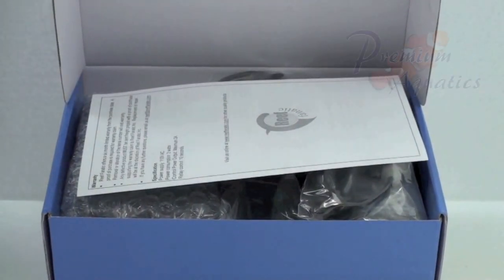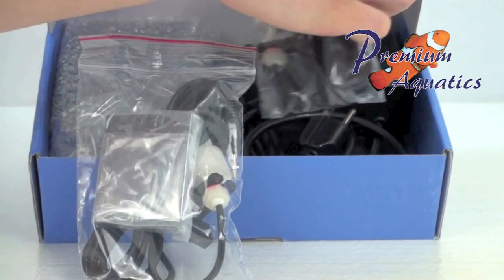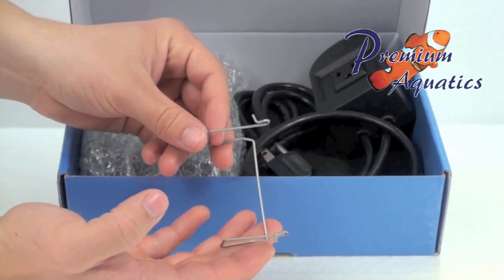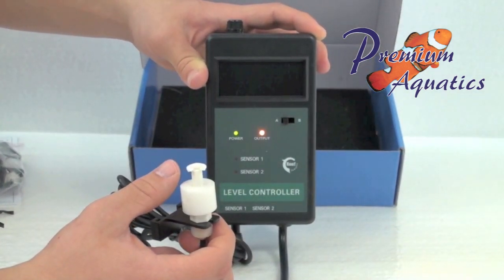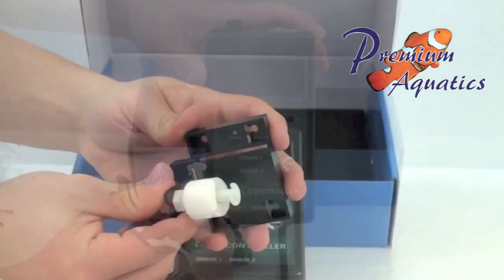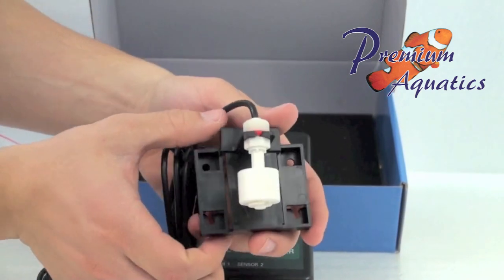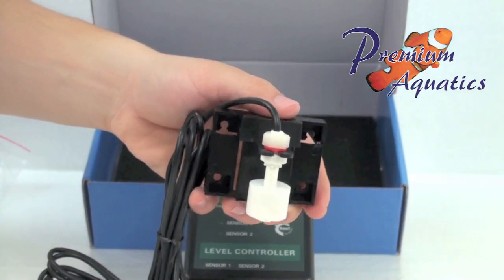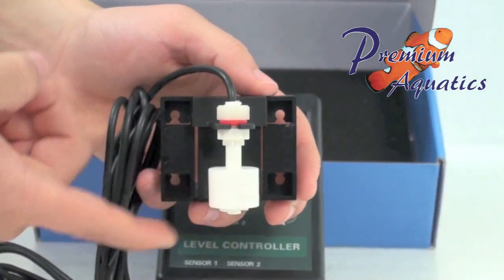Reef Fanatic Level Controller